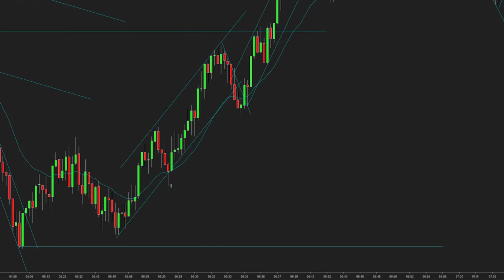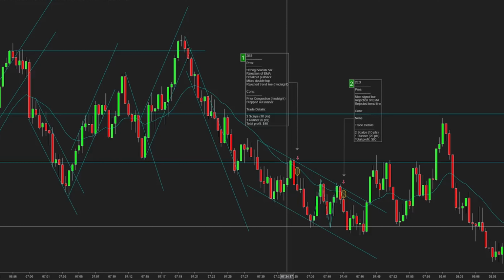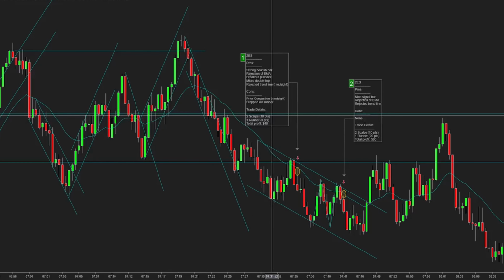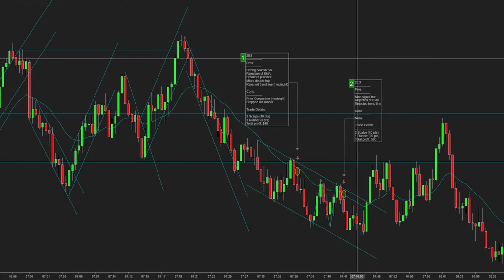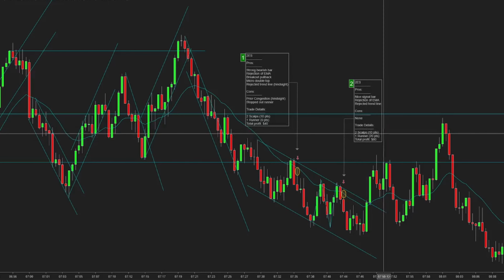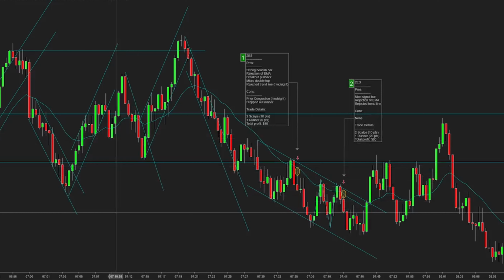Day Trading Micro NQ Futures | Live Scalping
Hey everyone, this is my first video having to do with day trading. In this video I go over a couple trades I took live scalping micro NQ futures and share my analysis. I use the 2 legged pullback strategy taught by Mack from Price Action Trading System (PATs).